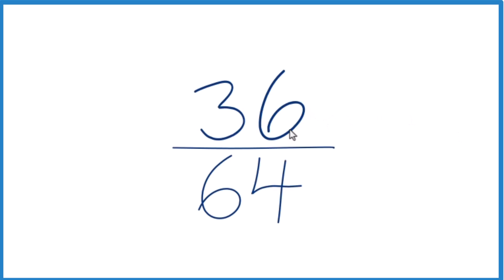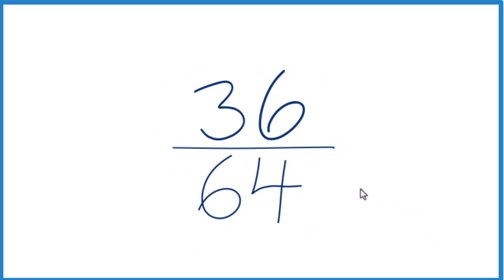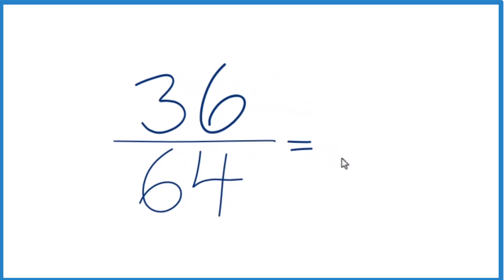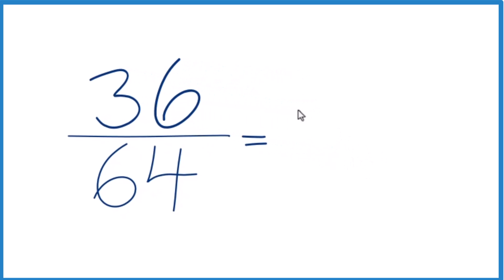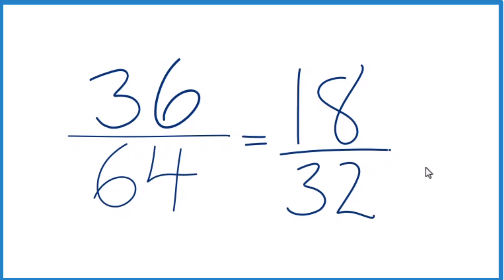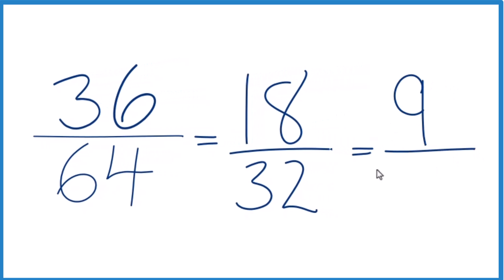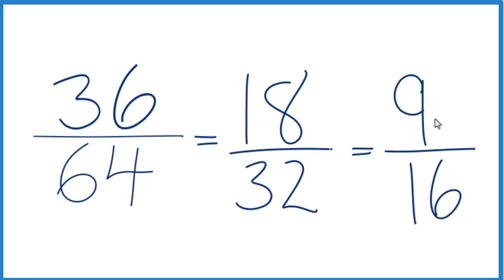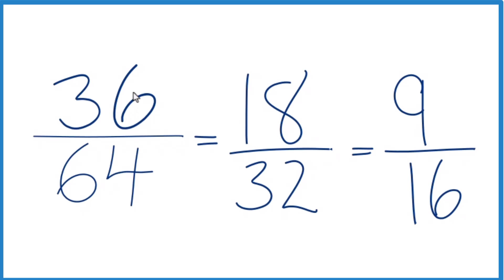How to Simplify the Fraction 36/64